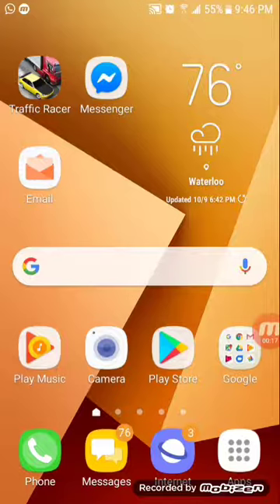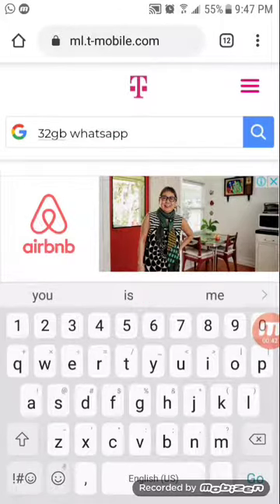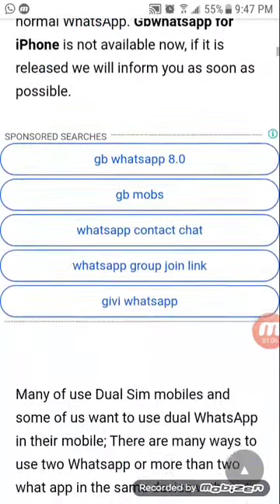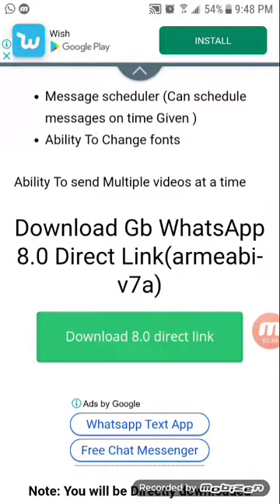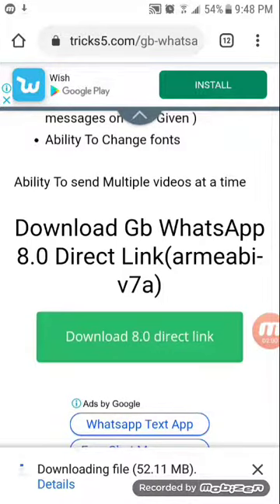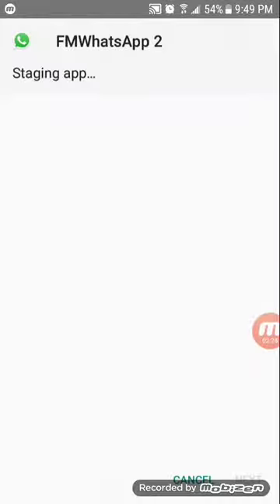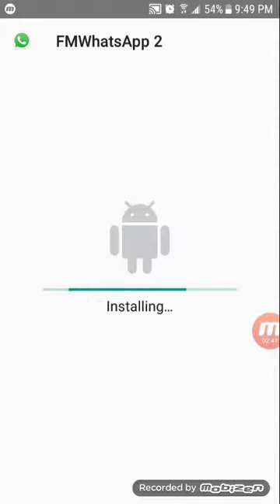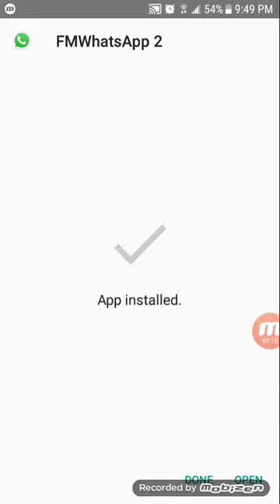How to Install GB Whatsapp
How to install GB Whatsapp on an android device.

On the next video I will be showing you how to use and set up GB Whatsapp.